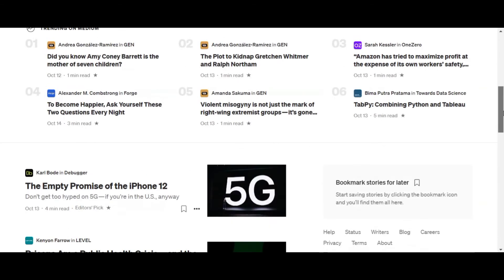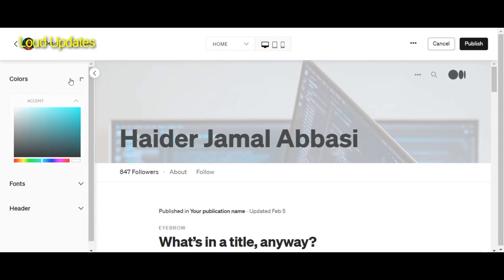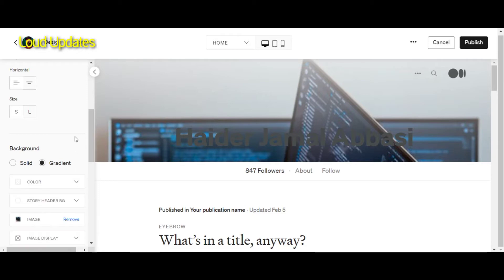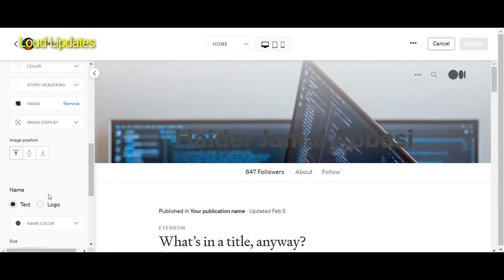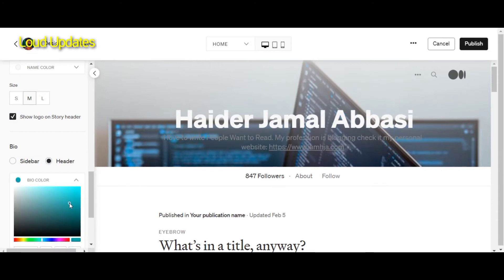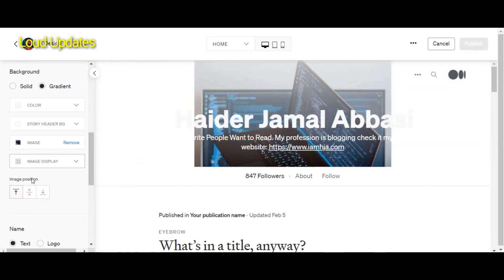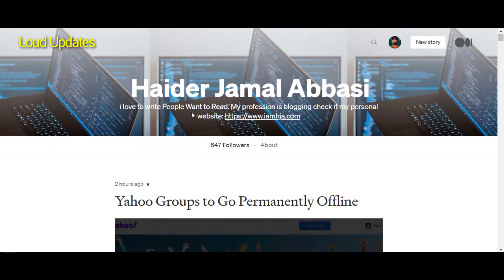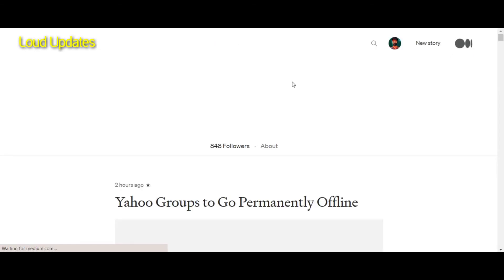Customize Medium.com Profile | A New Way To Customize Medium Profile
A New Way To Customize Medium Profile now medium introducing new design to customize your profile and make them more beautiful